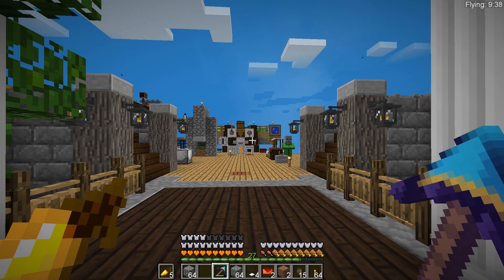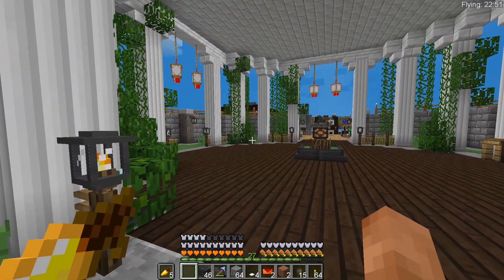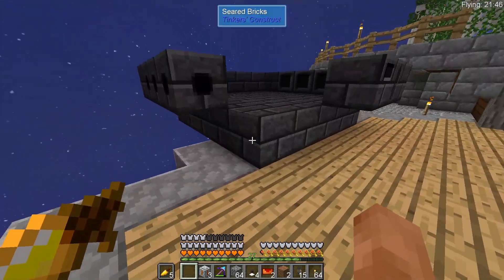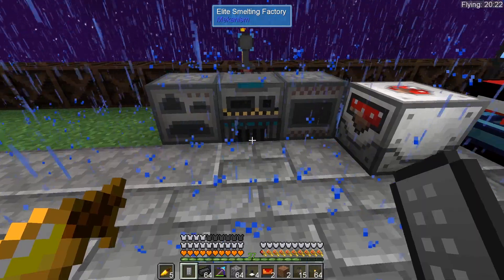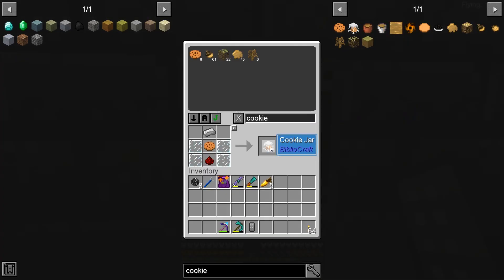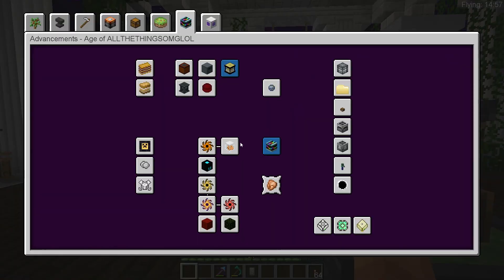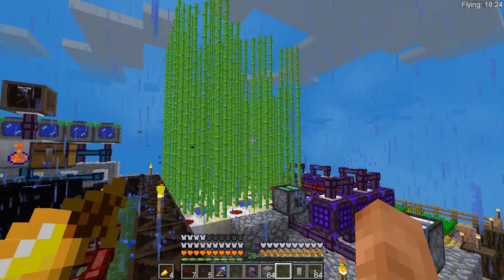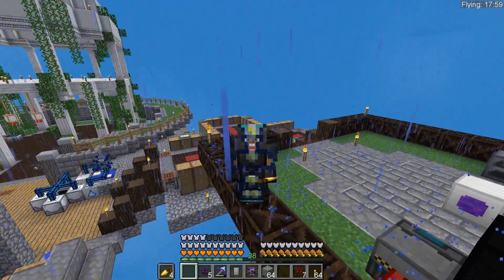Sky Factory 4 Modpack Ep 15 - Octuple Compressed Sugar Cane - Modded Minecraft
Today we set up the smeltery and the generation of an octuple compressed sugar cane block. How Silly!